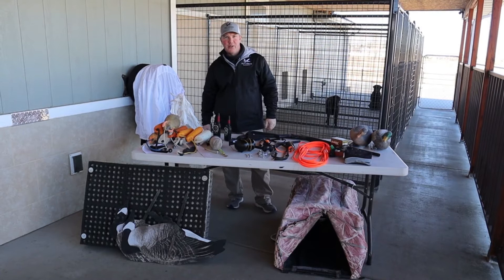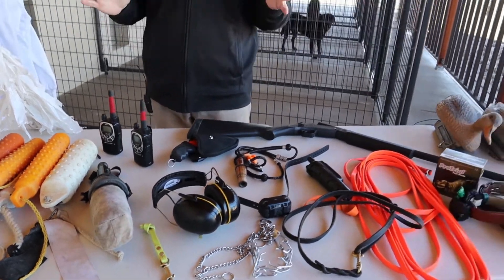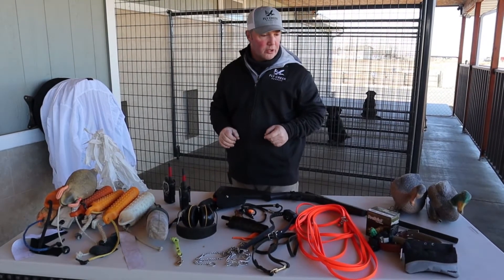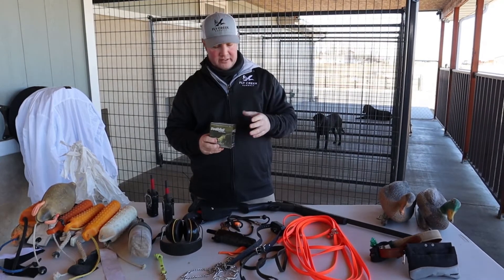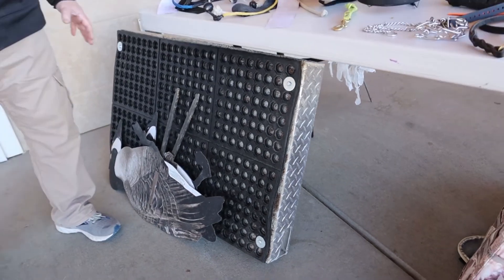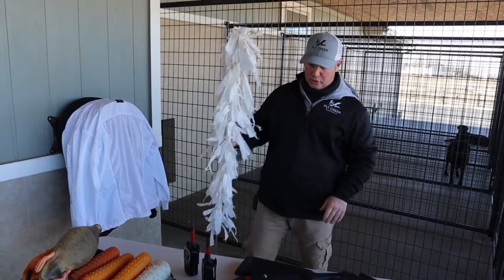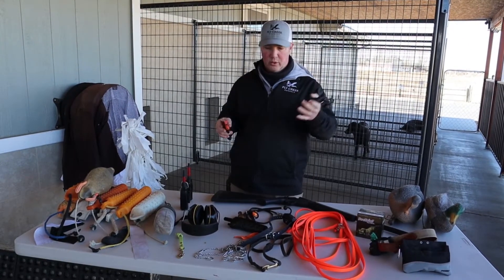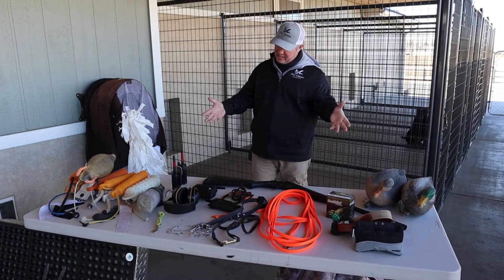Best Gear for Training Your Gun Dog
What do you need for training your gun dog? Check out this video to see all the gear you need for training your own gun dog. See Links below for products.

Prong Collar
Leather Leash
Chain Collar
6" Tab Leash
Dummy Launcher
Ear Protection
Long Line
Poop Bags
Poop Bag Holder
Garmin E-collar
Treat Pouch
Goose Silhouette Decoys
Dog Blind
2-way Radios

Bumpers
Blanks